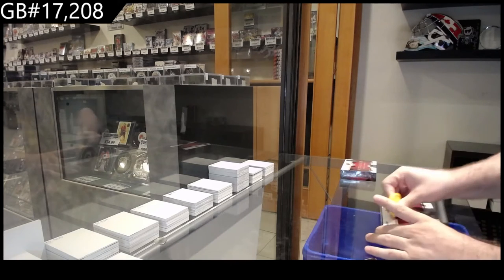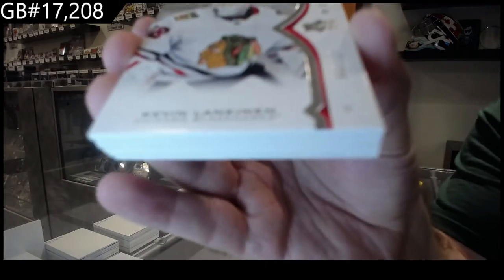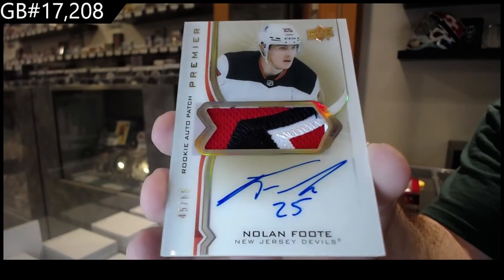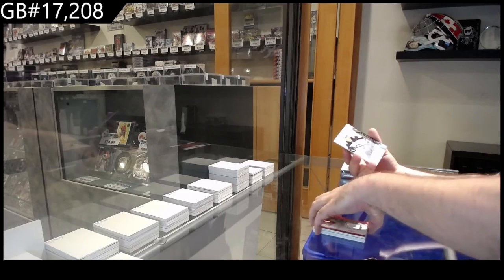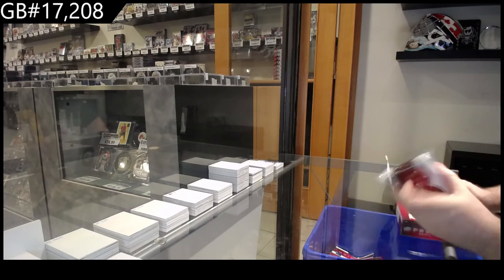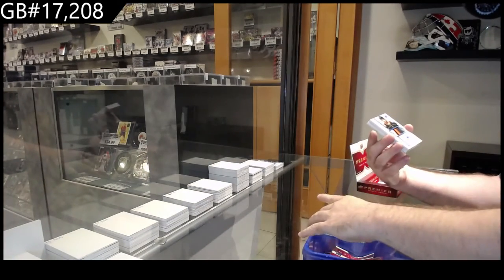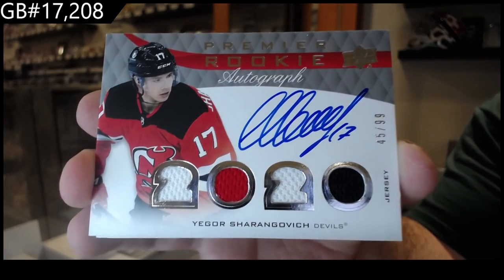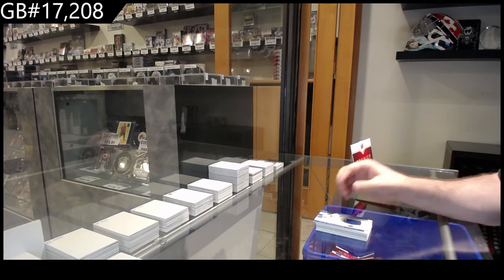20-21 Upper Deck Premier Hockey 2 Box Break - C&C GB #17,208